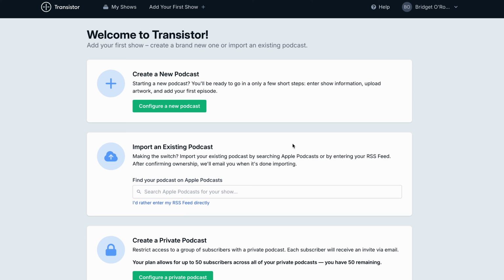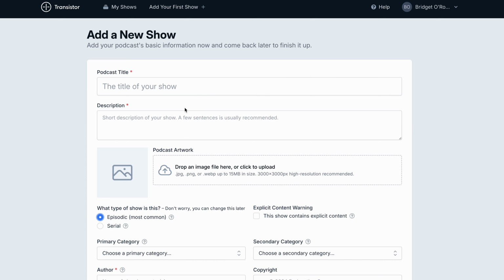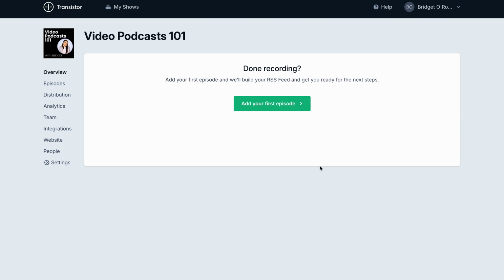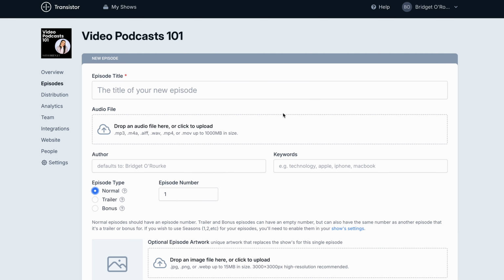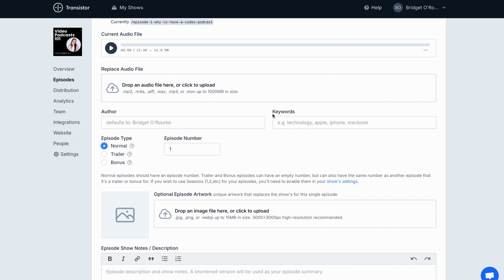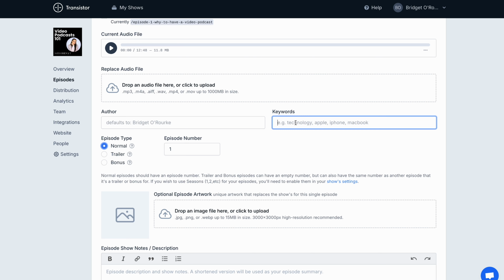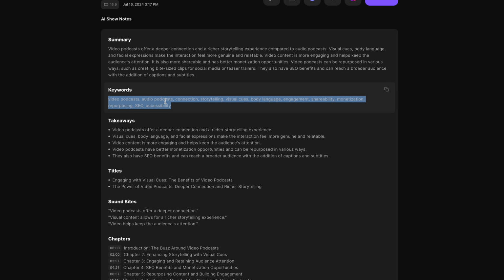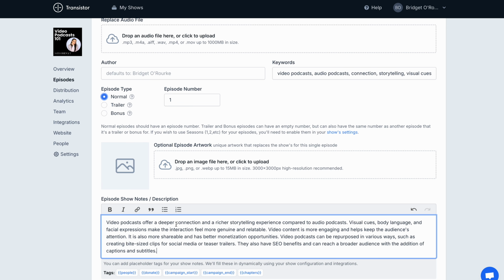How To Publish A Podcast To Transistor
Want to publish to Transistor? In this video, Bridget O’Rourke will walk you through the easiest way to publish your podcast to transistor.

0:00 - Introduction
0:07 - Adding a podcast
0:57 - Uploading from Riverside
1:33 - Filling out episode details
3:07 - Distributing a podcast